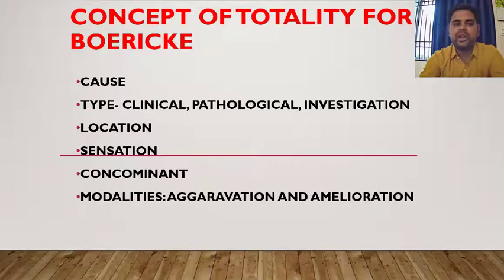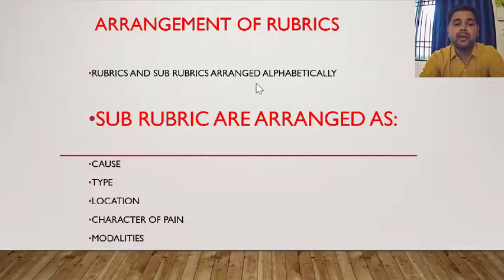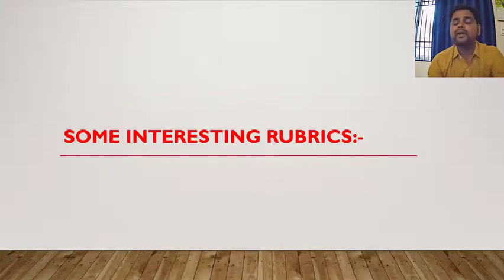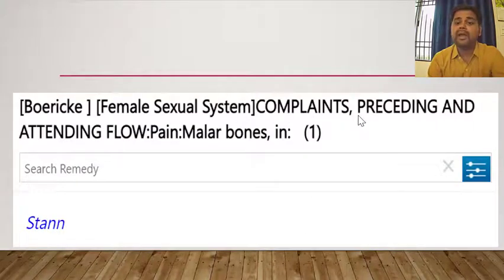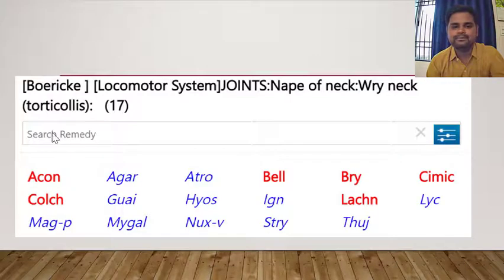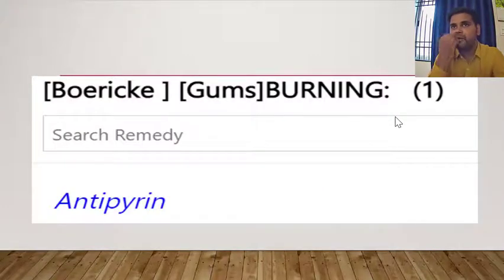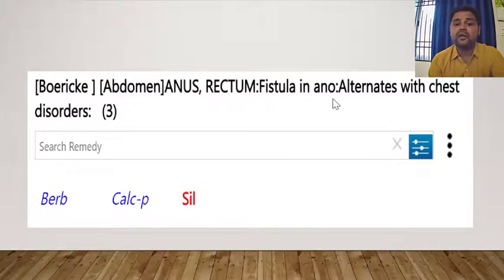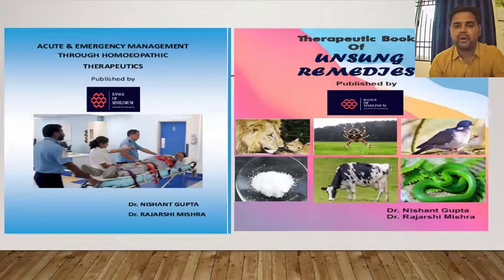BOERICKE REPERTORY by Dr. Nishant Gupta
THIS VIDEO IS ALL ABOUT THE BOERICKE REPERTORY

FOR BOOK CONTACT

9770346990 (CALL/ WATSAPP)